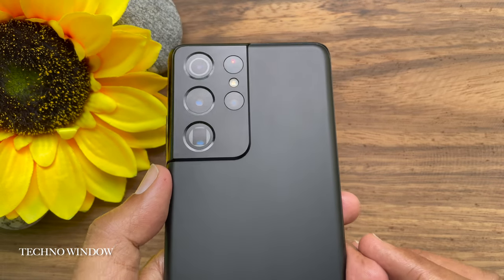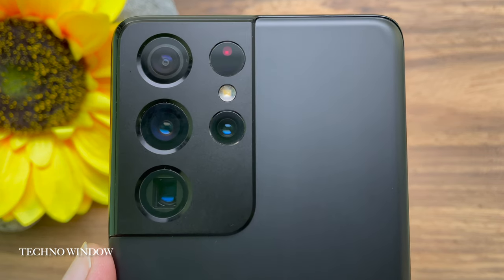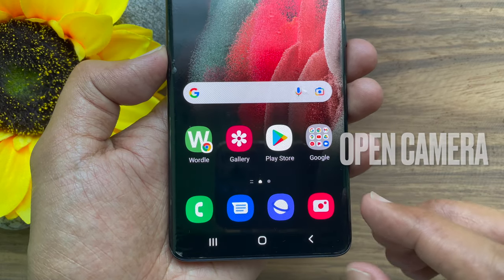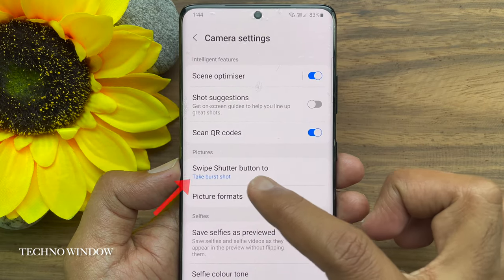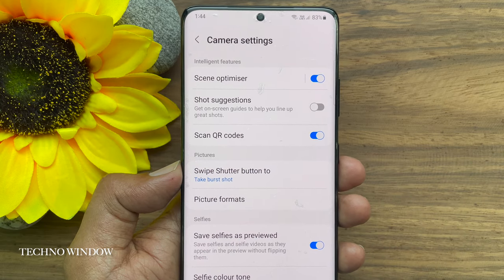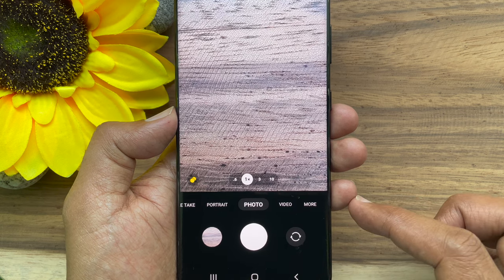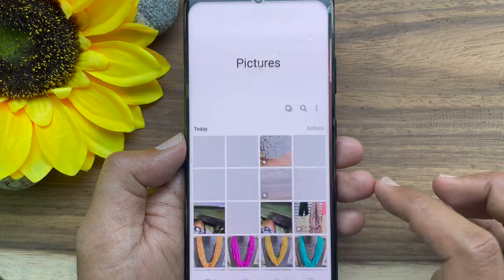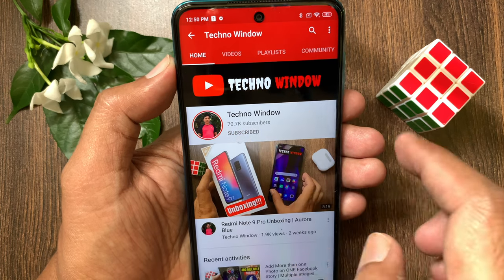How to Take Burst Shot on Samsung Galaxy S21 Ultra 5G